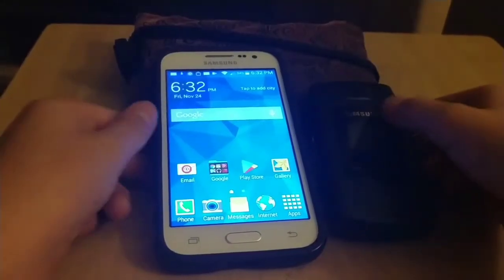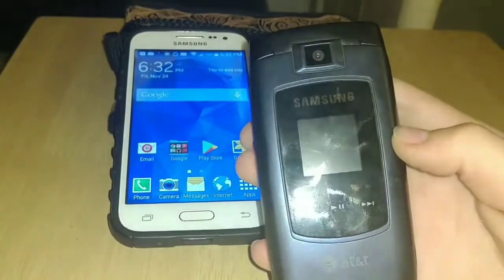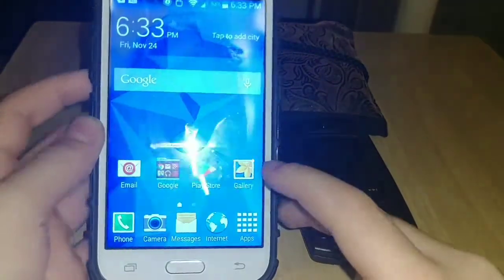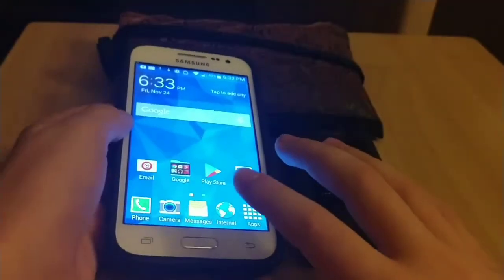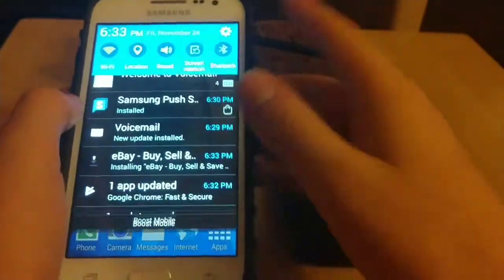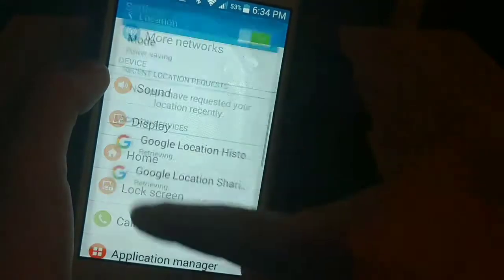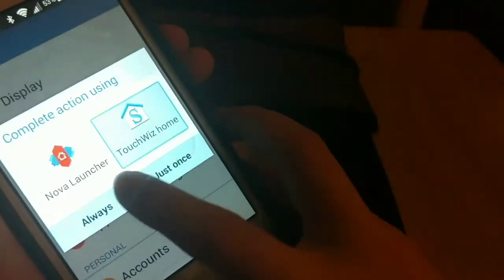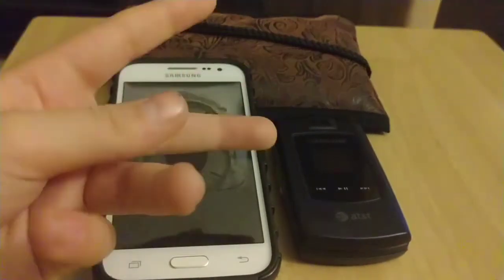Galaxy Prevail found in Target bin